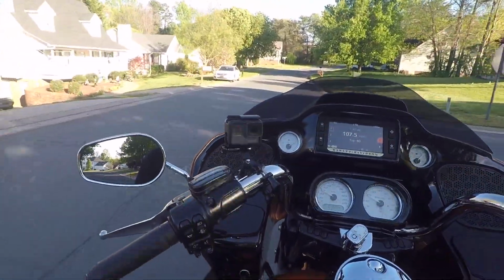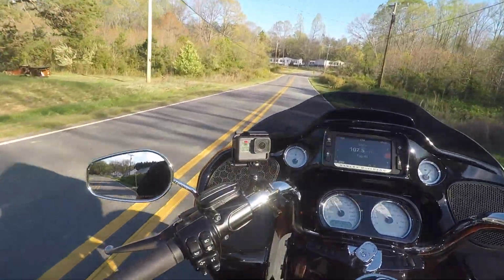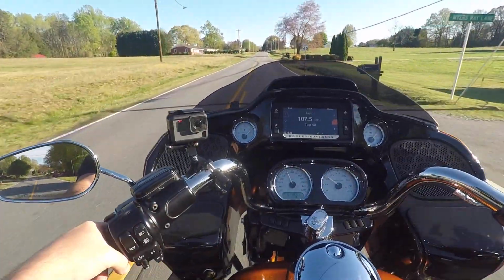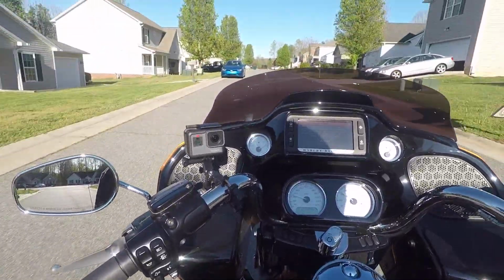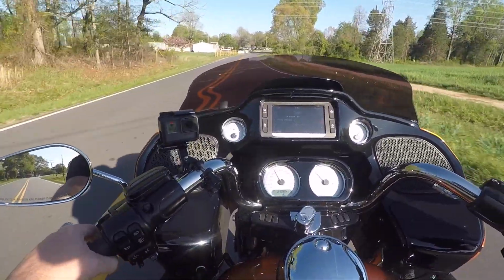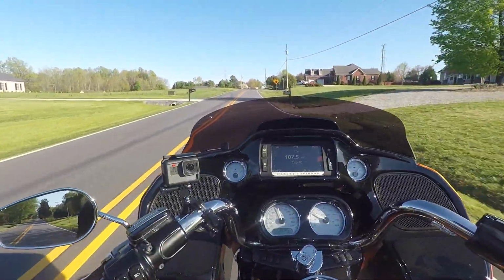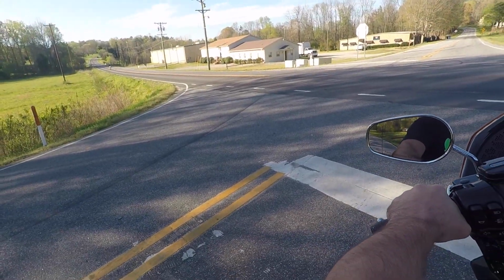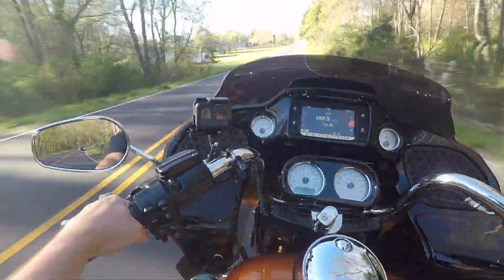Memphis Shades Windshield 6.5 TEST | Part 2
Part 2 of the series from Part 1, and this time we get some ride time in with Both windshields! I felt like there was a lot of good pieces of both videos that needed to be included so again, I broke them into 2 different sections. Hopefully in this video you can see wind travel, though we had a little bit more of a breeze this day. But it was a great day to ride and I hope this video helps anyone out there looking to upgrade their windshield. And as always, I want to wish you happy and safe riding! See you out on the road!

Video recording equipment:
GoPro Hero 5 Black (1080p/60fps)
GoPro Hero 5/6/7/8 Mic Adapter
GoPro Camera/Adapter Case
GoPro Hero Microphone Kit
GoPro Pistol Grip

TikTok: Ramsey_336 (Early insights happen here!)